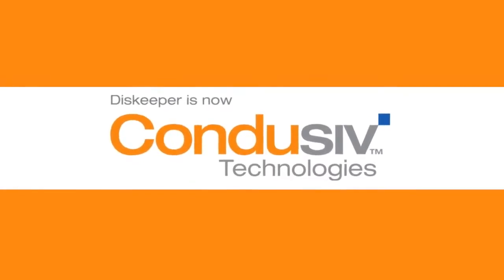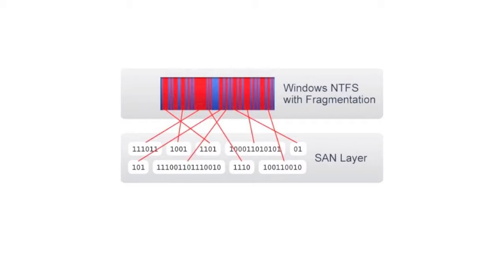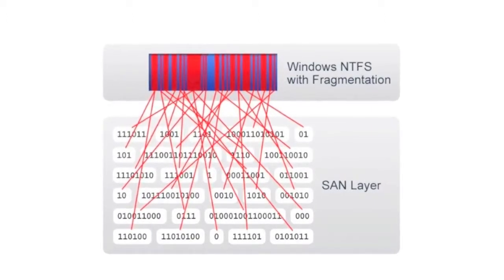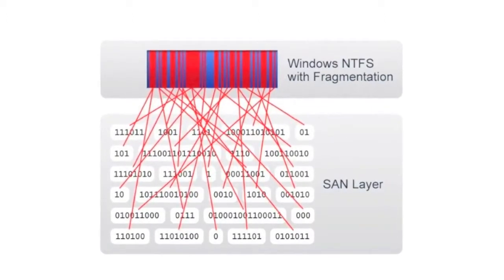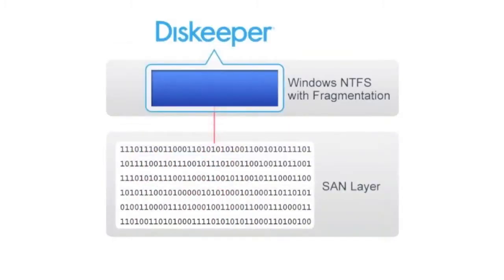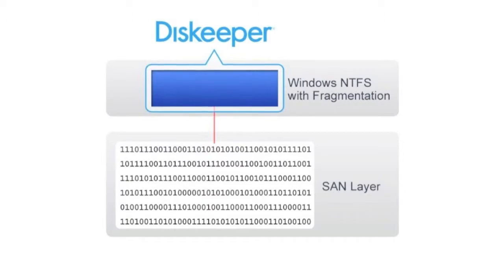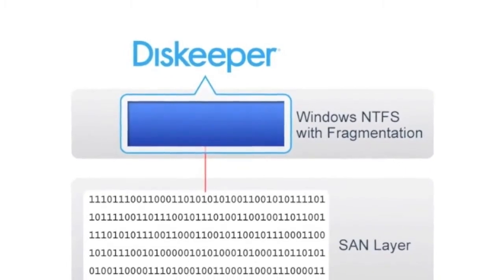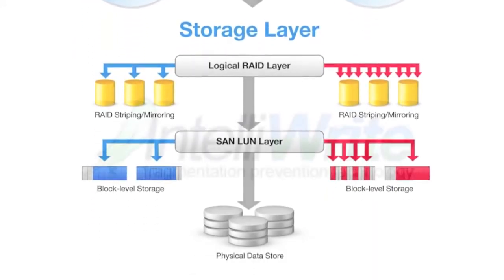How to Improve SAN Application and System Performance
This video explains how SAN performance is adversely affected by fragmentation and I/O bottlenecks and how Diskeeper and V-locity can improve SAN application and system performance automatically.